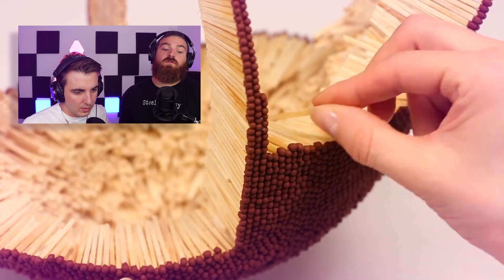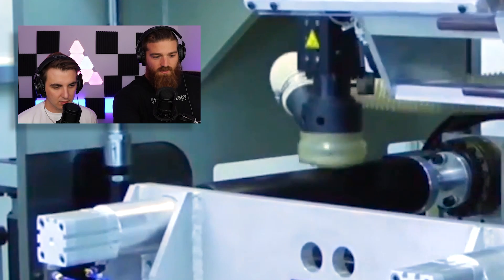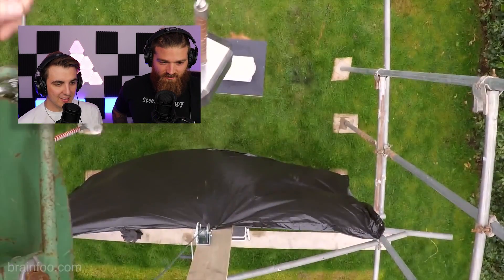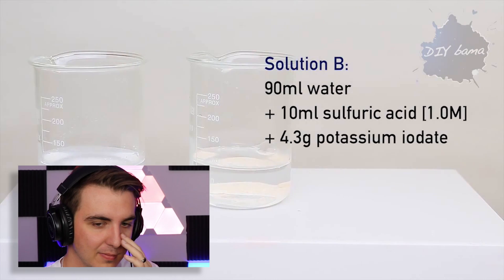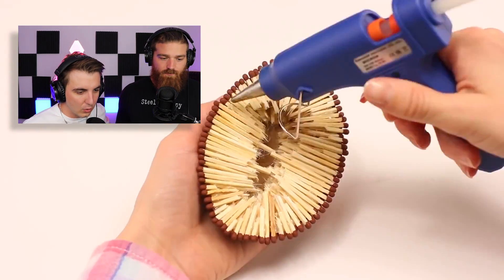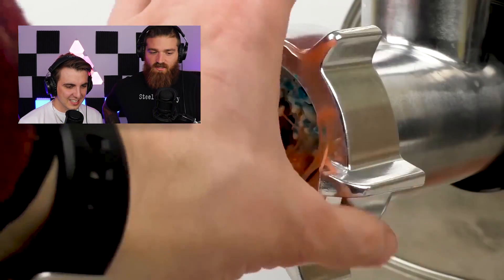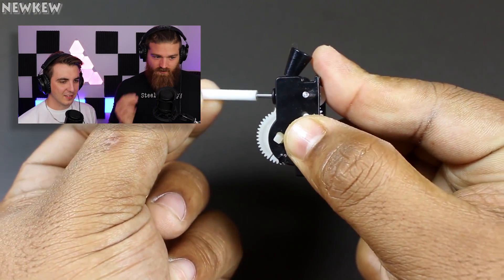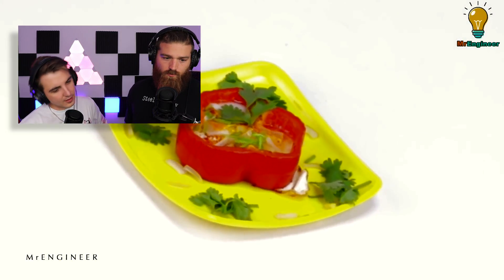Super Creative Matchstick Sculptures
You're going to love these life hacks.

Shout out to Mr. Hacker & Team for the thumbnail inspiration. Go check out their video below!